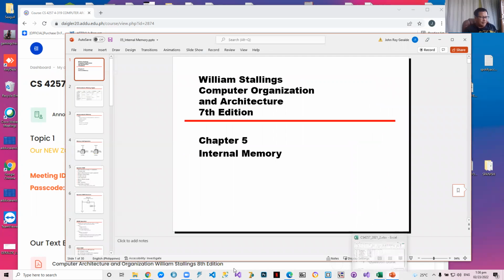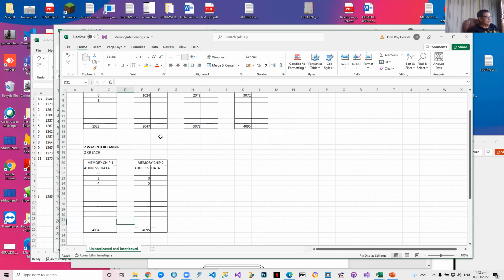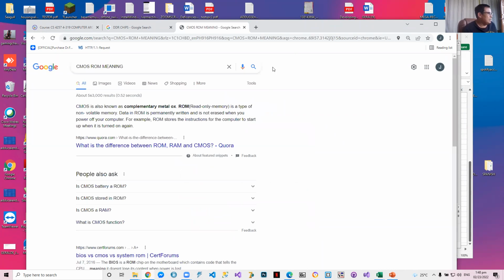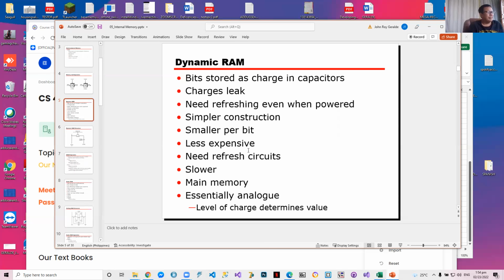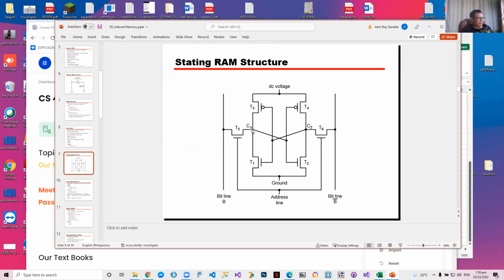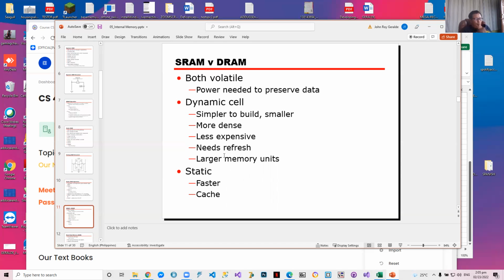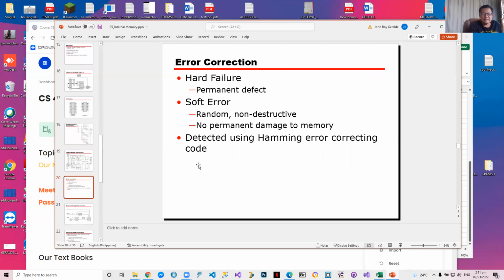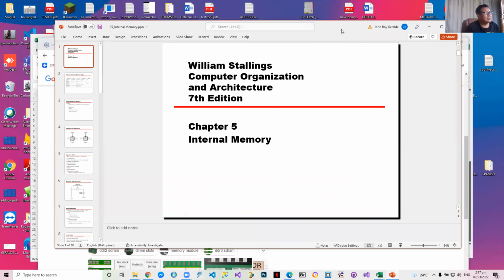ZOOM Meeting CS 4257 2022/02/23 Internal Memory